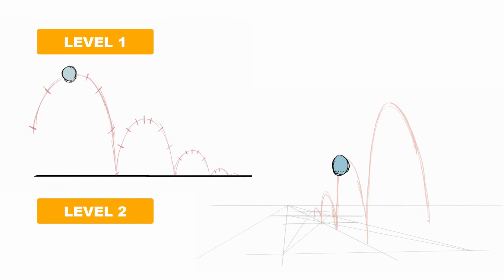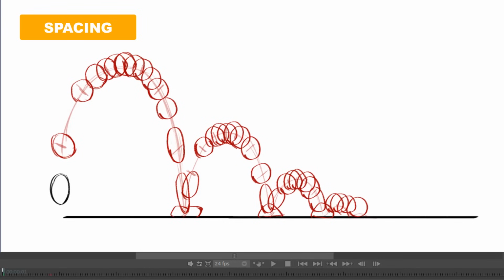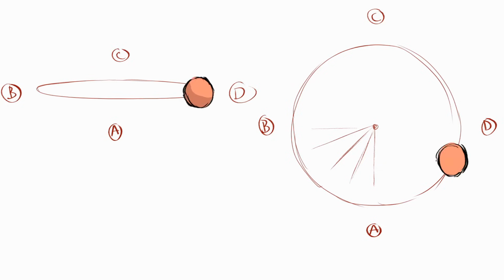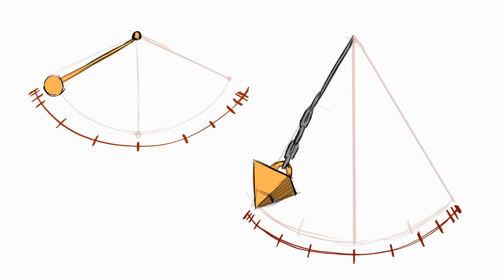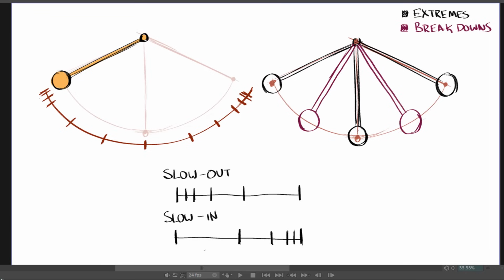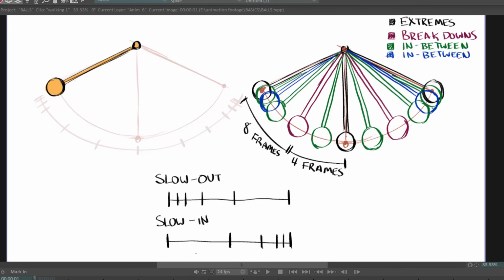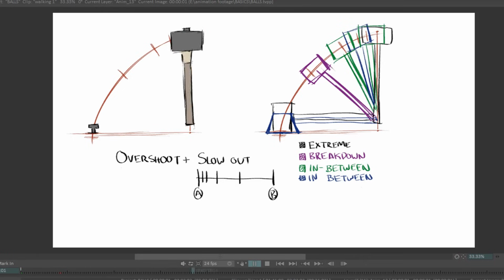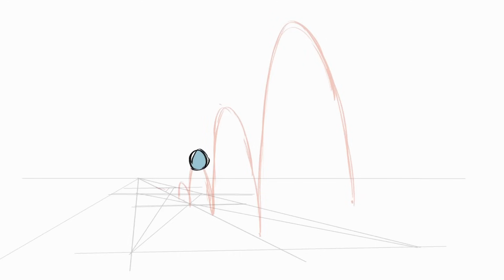New to Animation? Start Here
(reuploaded for audio issues)

TIMESTAMPS
00:00 - Introduction
00:35 - Bouncing Ball
02:04 - Spinning Ball
03:39 - Pendulum
05:40 - Hammer
06:20 - Variations on the exercises